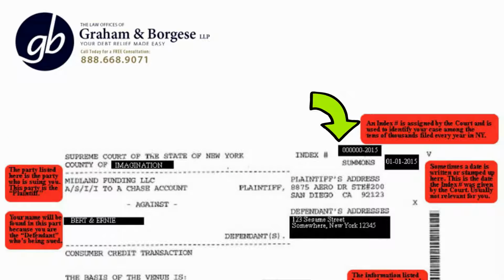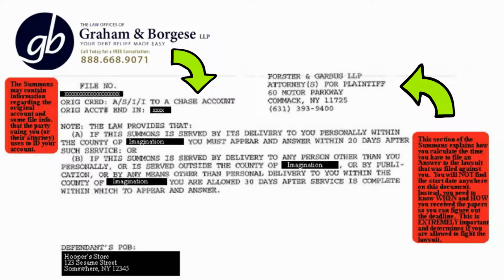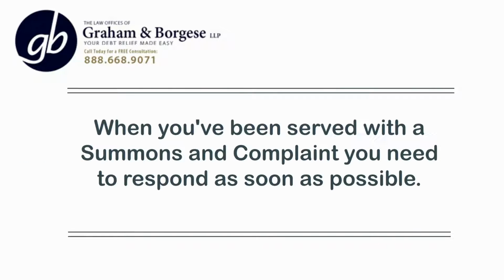How To Read A Summons | Graham & Borgese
In this video, we show you a real Summons that one of our past clients received from Forster & Garbus, LLP and tell you what each part means. The client's information has been redacted for privacy purposes and has playfully been replaced with the information of Bert & Ernie.